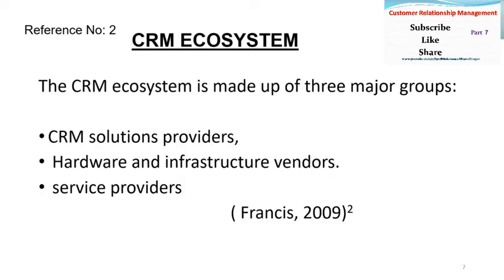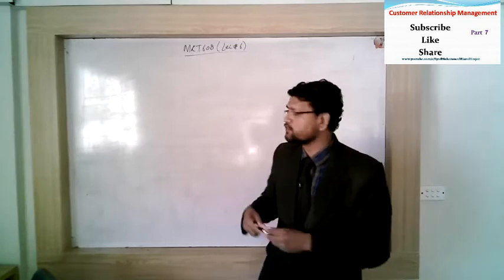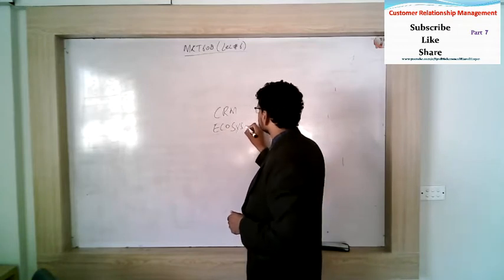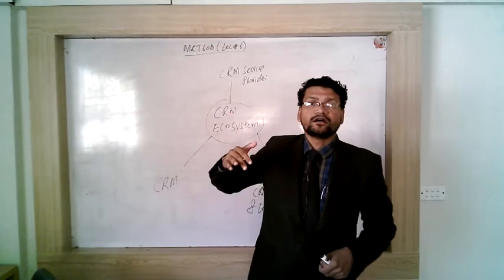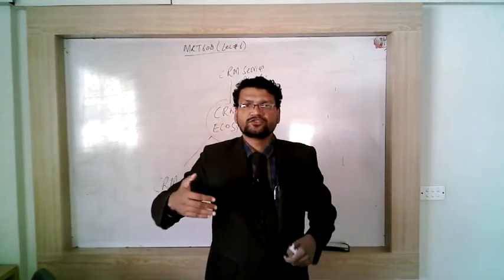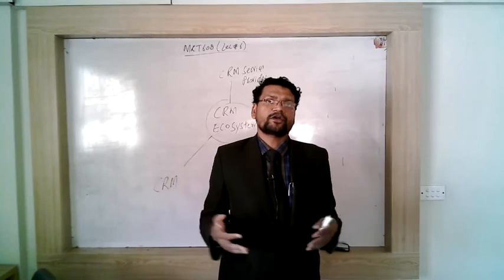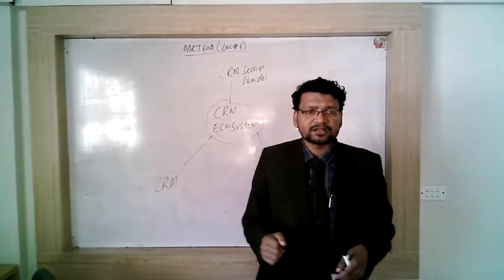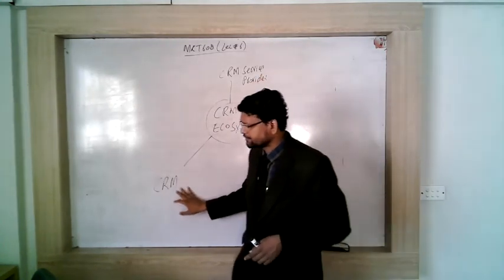CRM I Ecosystem in CRM I Customer Relationship Management I PART 7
This video lecture is about Ecosystem in customer Relationship Management. if you are new in channel so like, share, an subscribe.if you are new in channel so like, share, an subscribe.

Take Care !